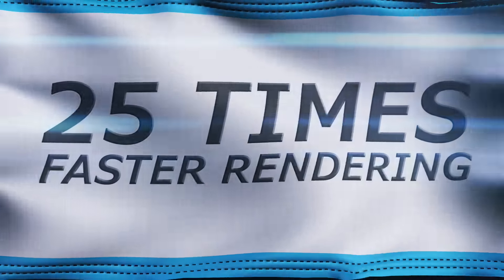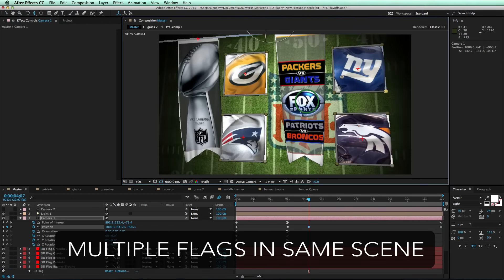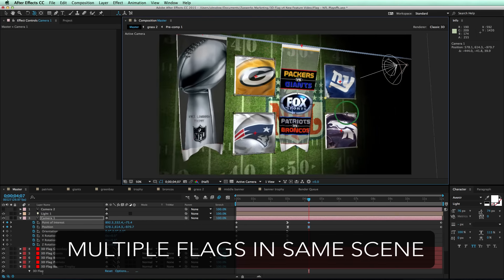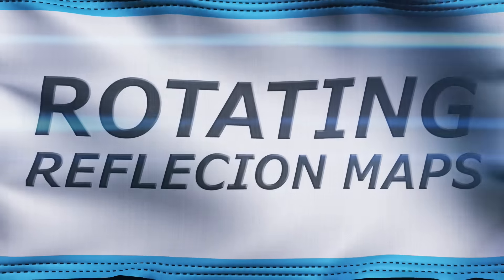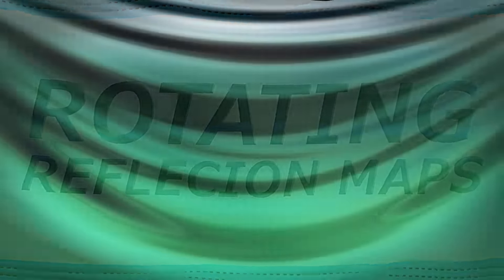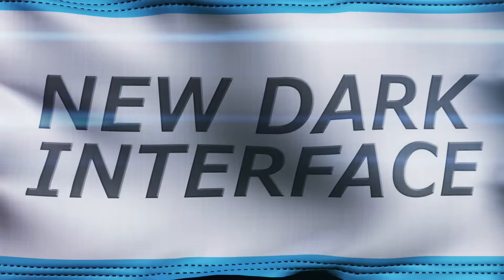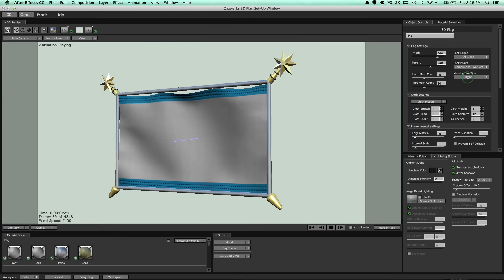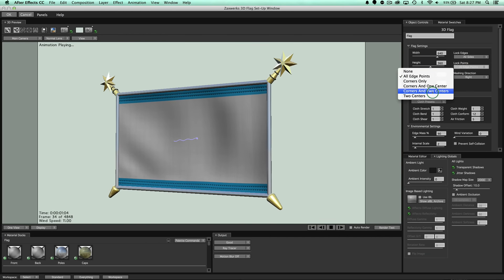3D Flag v4 - New Feature Video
Find out what's new in 3D Flag Version 4!

25 Times Faster Rendering
Ambient Occlusion
Image-Based Lighting
Realistic Shadows
Rotating Reflection Maps
New Dark Interface
Speed Improvements
After Effects CC 2015 Compatibility